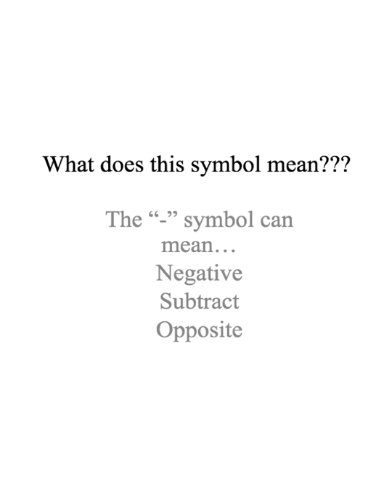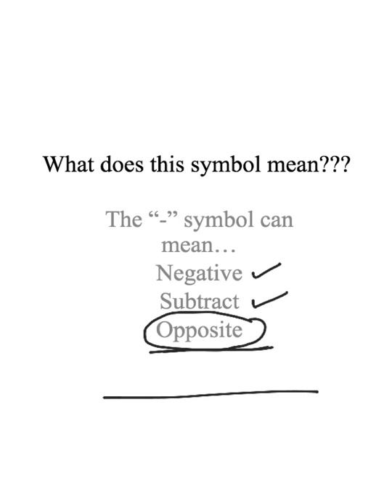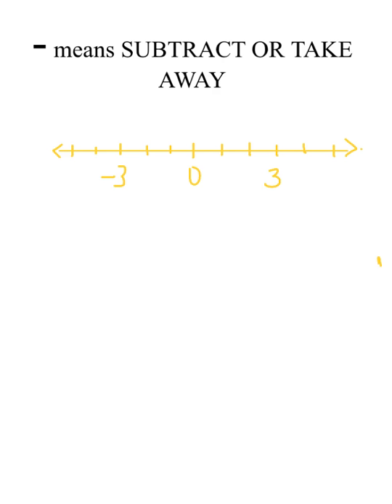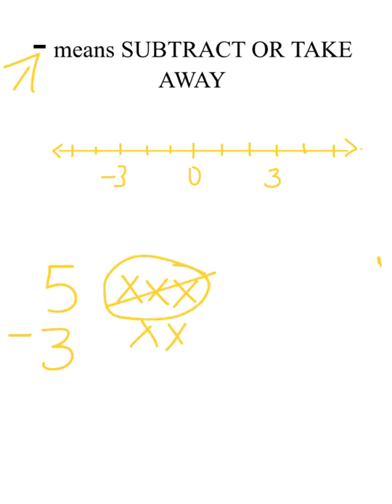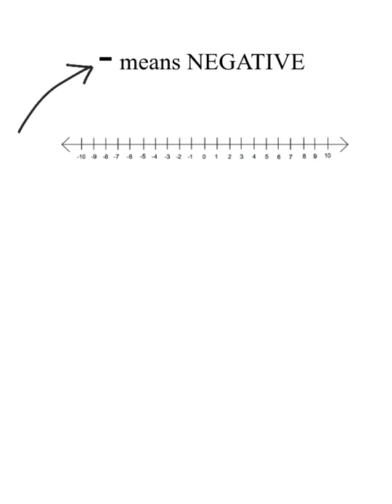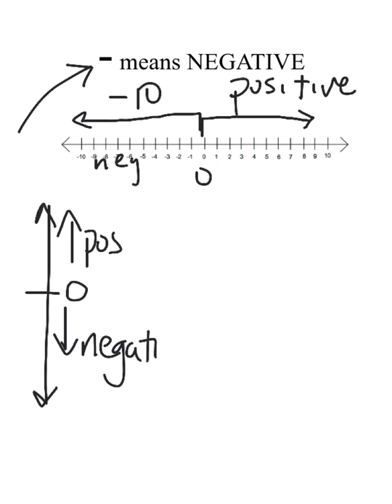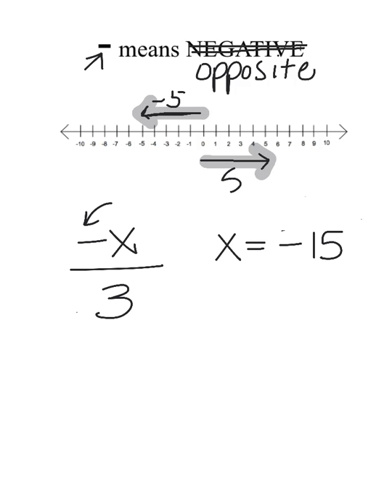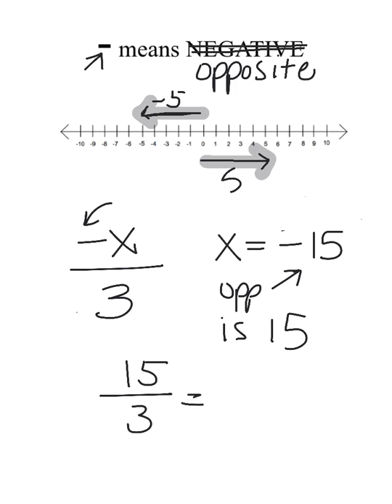SchAlg Video B.4 What does - mean